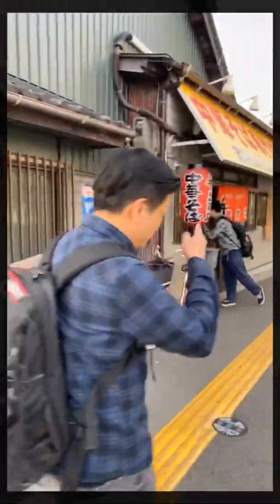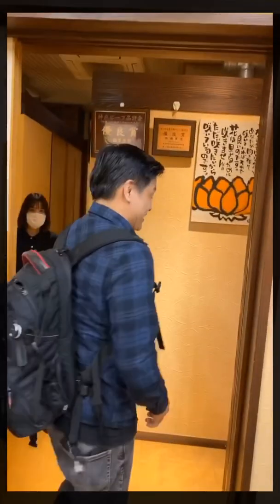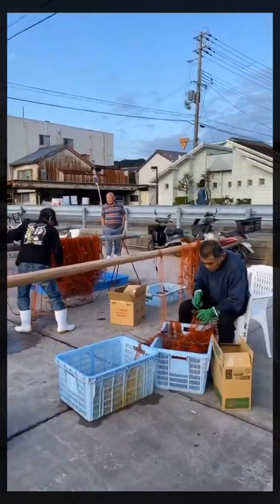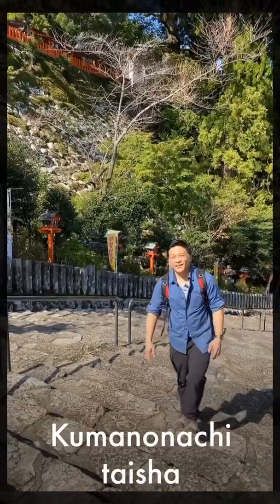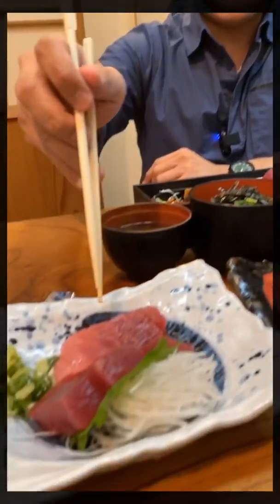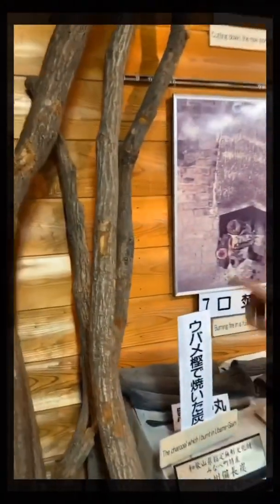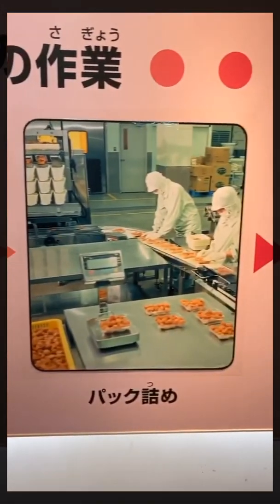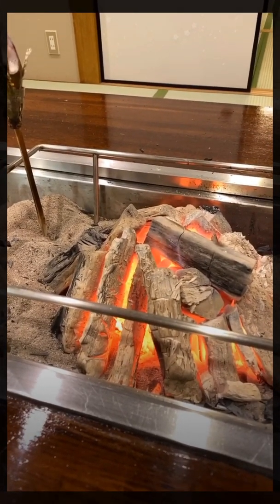Wakayama Day 1 - Kumono Beef, Nachi Falls, Umeshu Factory and more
Check out Day 1 of our tour of Wakayama, just 40 mins away from Kansai airport, Osaka.  In this episode, we get to taste Kumono beef, took a walk to see Japan's highest waterfalls - Nachi Falls, have a mini Tuna Degustation meal and made our own Ume-boshi at a Umeshu factory!

There are just so many things to do and food to eat at Wakayama.
- Wakayama Ramen
- Kumono Beef
- Fisherman harvesting lobsters
- Nachi Falls
- Tuna (Maguro) Meal
- Binchotan (Japanese Charcoal) factory

- Umeshu Factory
- Yakiniku Fine Dining featuring Ume-fed Chicken